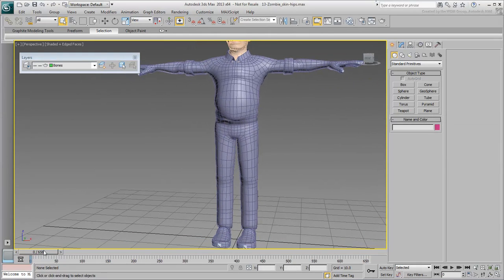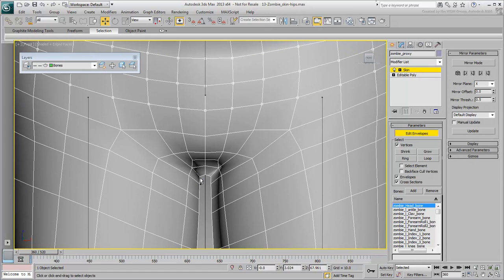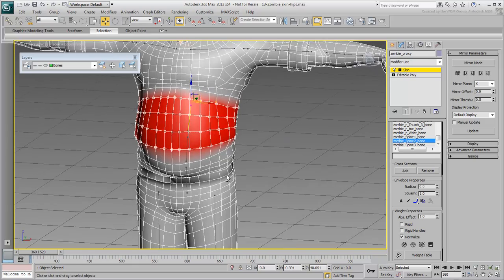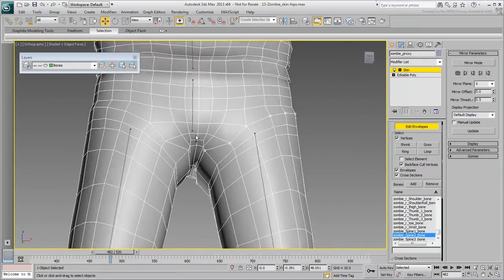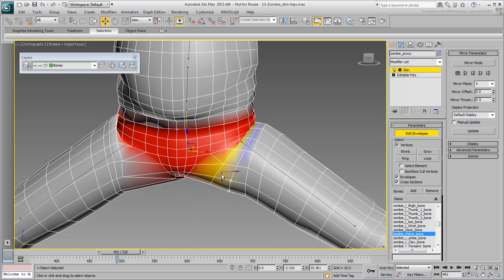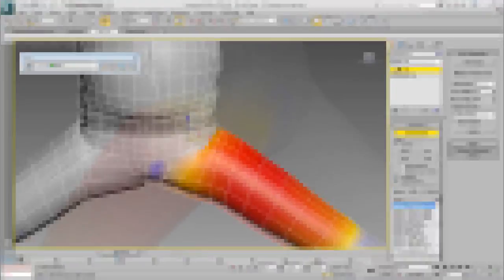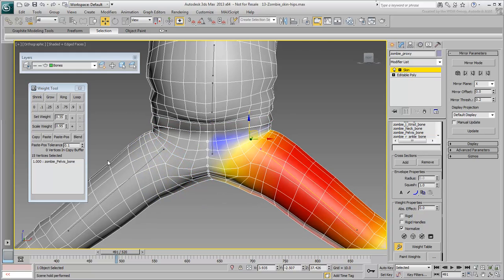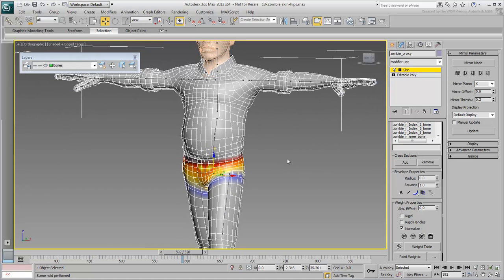Skinning a Character in 3ds Max - Part 5 - Hips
In this tutorial, you adjust the skinning of the hips and upper thighs areas.